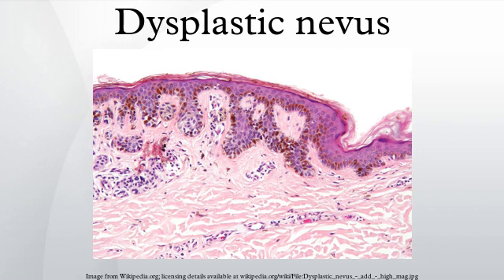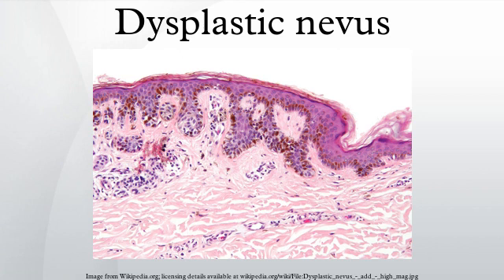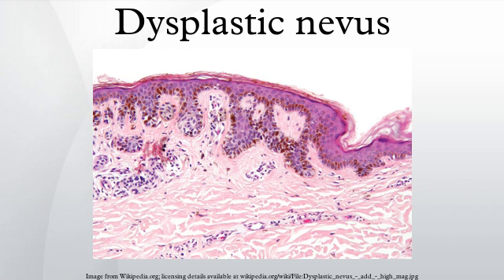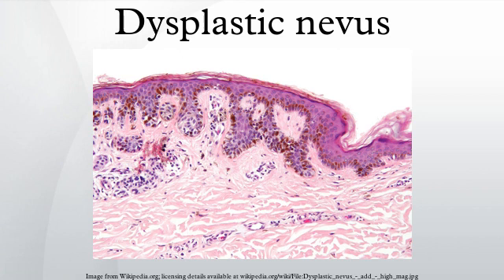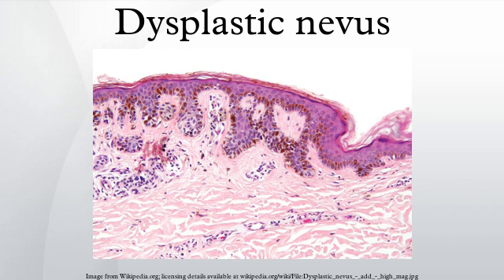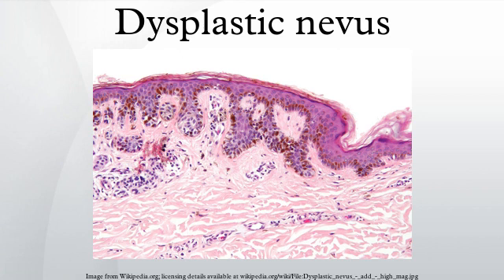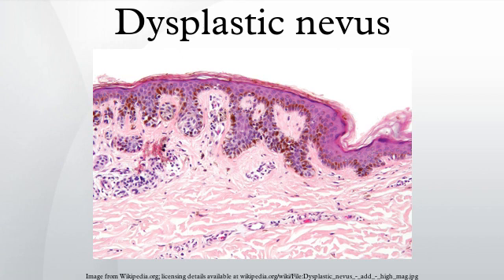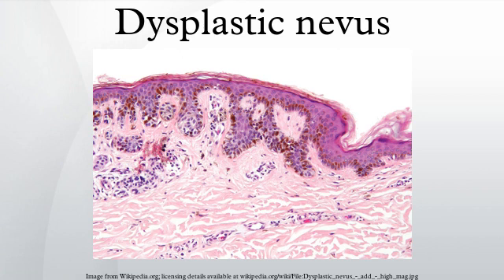Dysplastic nevus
A dysplastic nevus or atypical mole is a mole whose appearance is different from that of common moles. In 1992, the NIH recommended that the term "dysplastic nevus" be avoided in favor of the term "atypical mole." An atypical mole may also be referred to as an atypical melanocytic nevus,  Atypical nevus, B-K mole, Clark's nevus, Dysplastic melanocytic nevus, or Nevus with architectural disorder.
Dysplastic nevi often grow to larger than ordinary moles, and may have irregular and indistinct borders. Their color may not be uniform, and may range from light pink to very dark brown. They usually begin as flat, but parts may raise above the skin surface. See ABCDE and "ugly duckling" characteristics below.